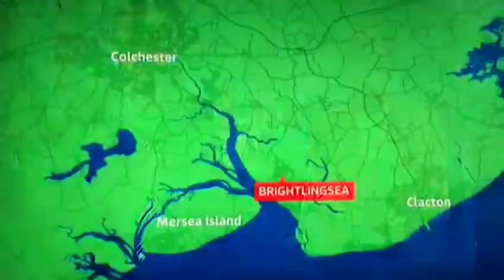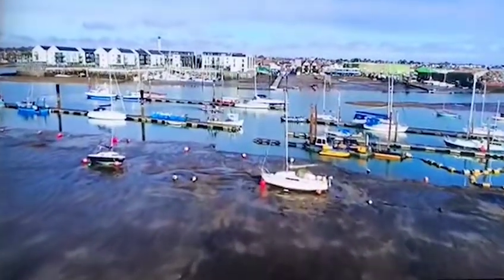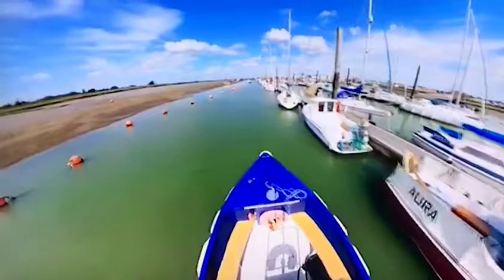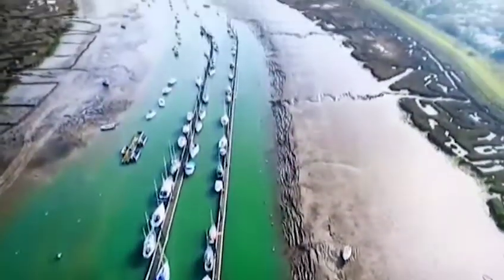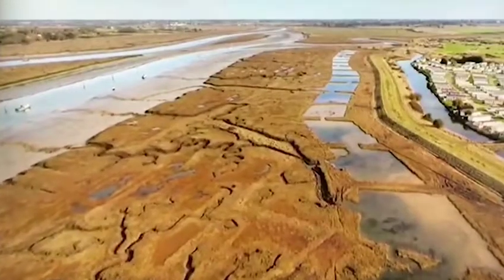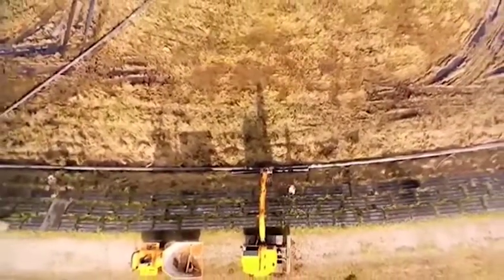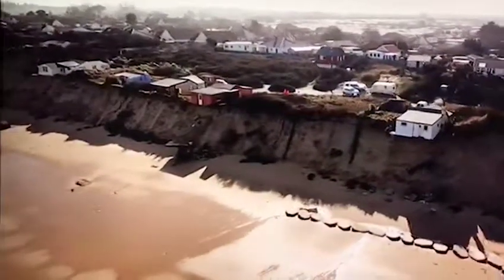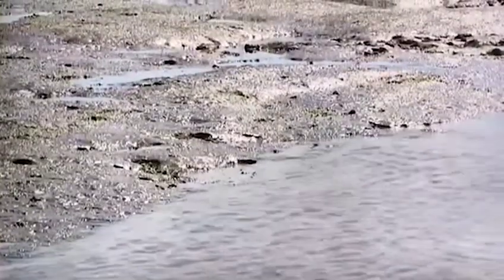Brightlingsea Harbour & Exo - ITV Anglia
*Phone Recording* Brightlingsea Harbour & Exo Environmental were recently featured on ITV News Anglia regarding their work involving sediment (USAR) in the Brightlingsea Harbour area.